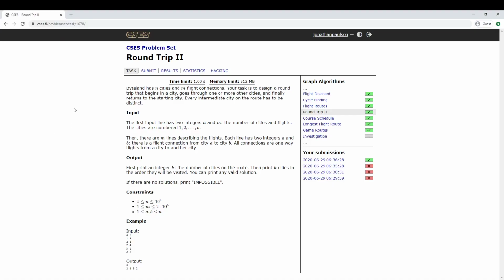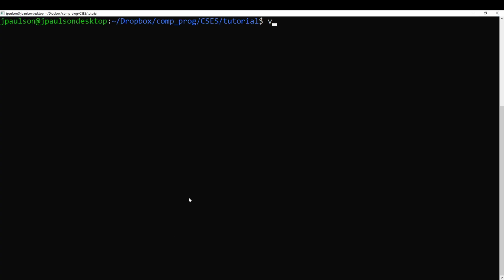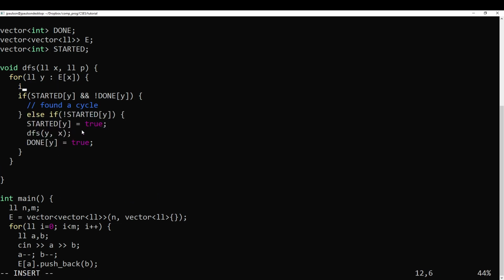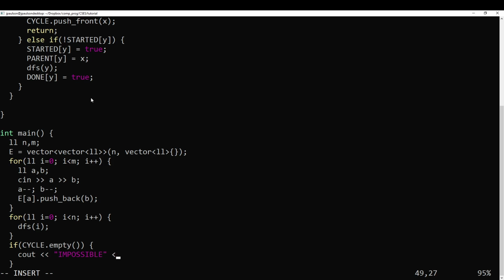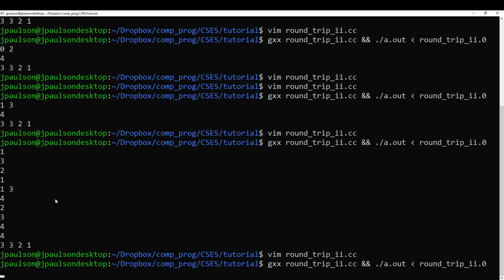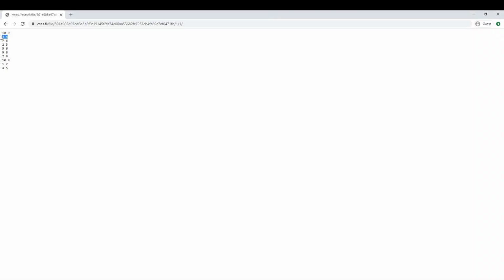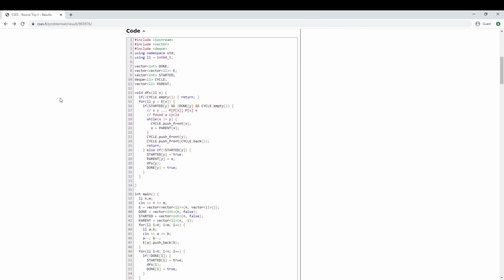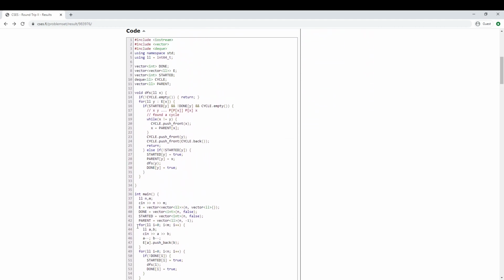CSES - Graphs #13 - DFS #2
I'm not as comfortable with DFS as other graph algorithms, so there were a couple bugs here.